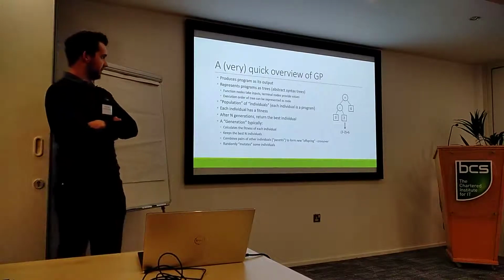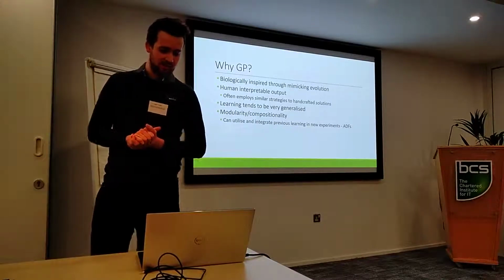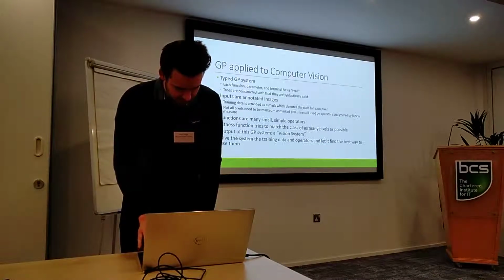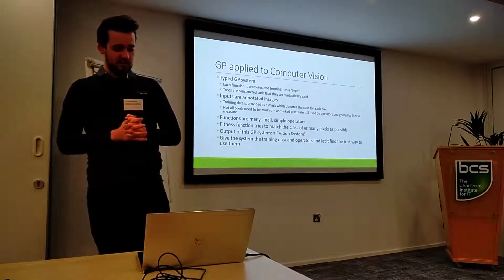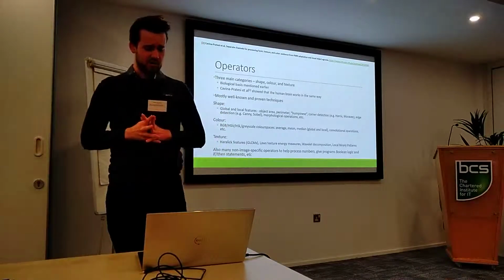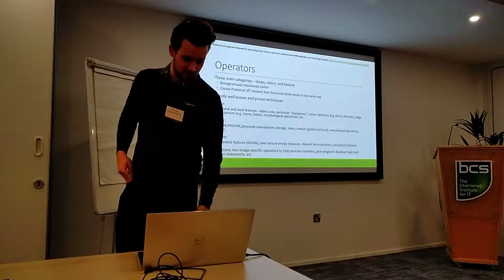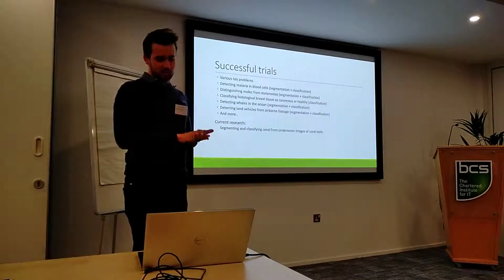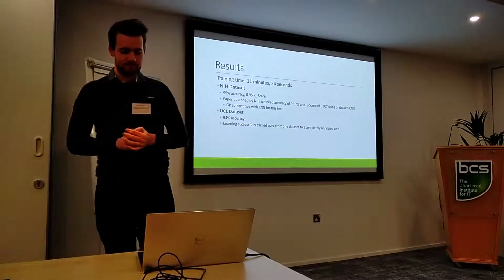BMVA Symposium-VIIHM-Julian Forrester “Genetic Programming as an alternative to Neural Networks for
This one-day meeting considered the issue in human and machine vision discussing how artificial neural networks might be augmented with more biologically plausible features with the aim of making them more robust, and alternatives to neural network models and how their performance compares to the state of the art and human vision.